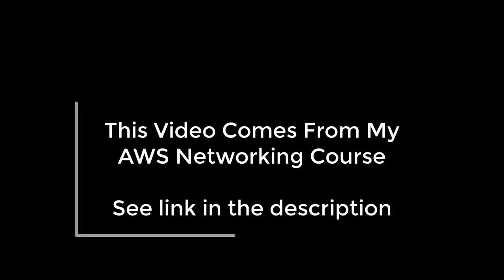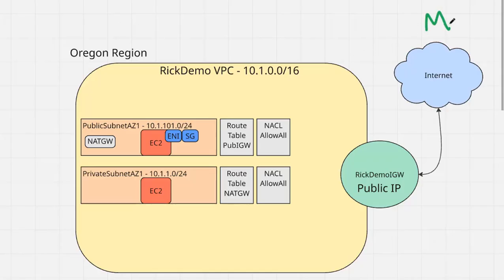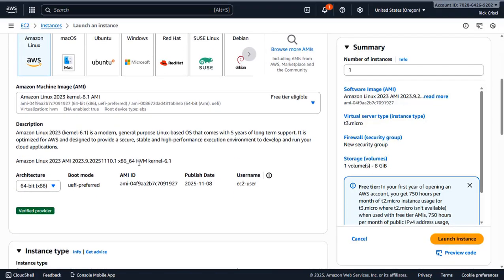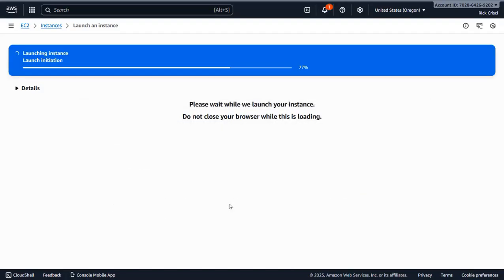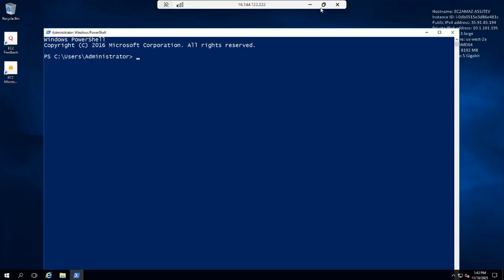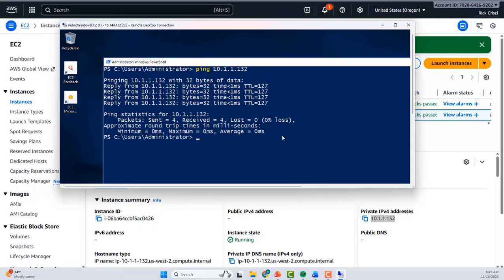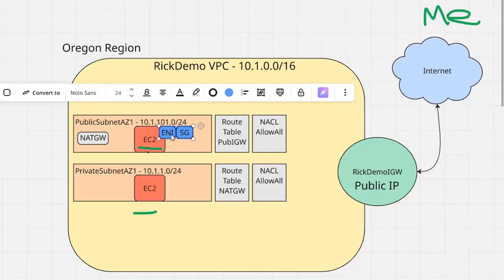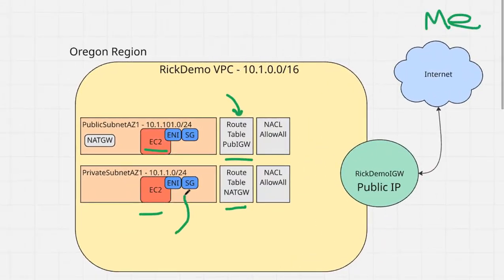How to Use a Bastion Host to Access Private EC2 Instances | AWS VPC Demo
In this video, I demonstrate how to use a bastion host (also called a jump box) to securely connect to EC2 instances running inside a private subnet in an AWS VPC. Since private subnets do not assign public IP addresses, they cannot be accessed directly from the internet. Instead, we route traffic through a public-facing EC2 instance and “jump” into the private instance.

This demo walks through the entire process step-by-step:
• Launching a private EC2 instance with no public IP
• Understanding why you cannot connect to it from the internet
• Using a Windows EC2 instance in the public subnet as a bastion host
• Verifying communication using PowerShell and private IP connectivity
• Reviewing security group behavior and why this setup works
• Seeing how AWS routing handles communication between subnets
• Best practices for security groups and isolating your private workloads

This is an essential skill for AWS Solutions Architect, SysOps, and Developer certifications. Real-world AWS networks almost always use bastion hosts—or SSM Session Manager—as the secure access method for private compute resources.

You’ll Learn:

• What a bastion host is and why organizations use them
• How private subnets block direct inbound access
• How security groups allow EC2-to-EC2 communication
• How local routing inside a VPC enables instance connectivity
• Why this pattern appears on AWS exams and real architectures

If you're building AWS skills or preparing for certification, mastering bastion hosts is a must!